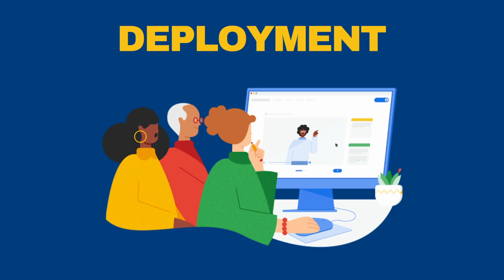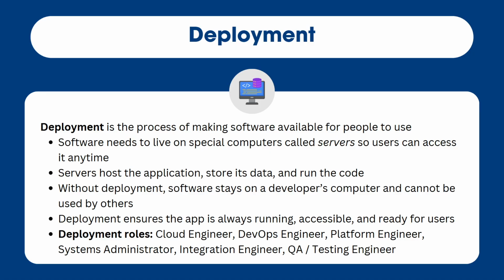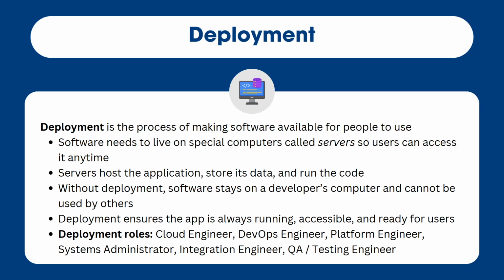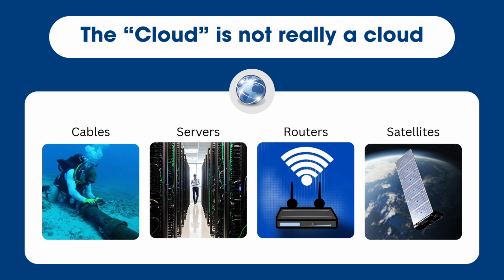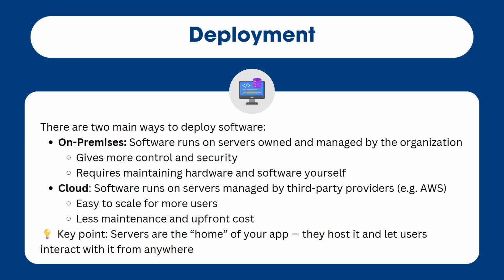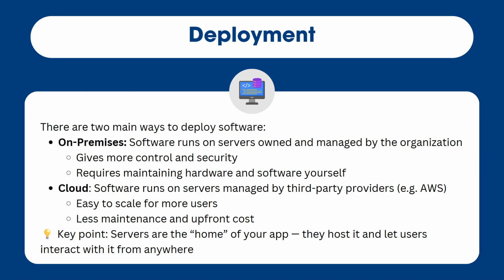Software Systems: Deployment